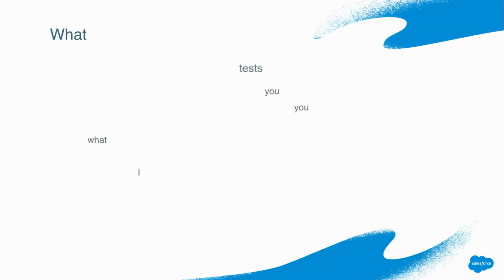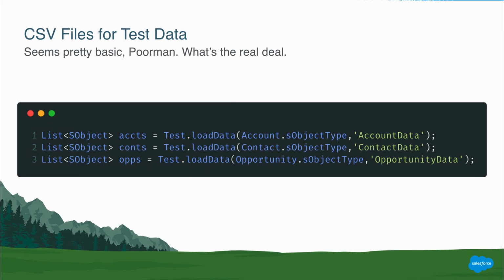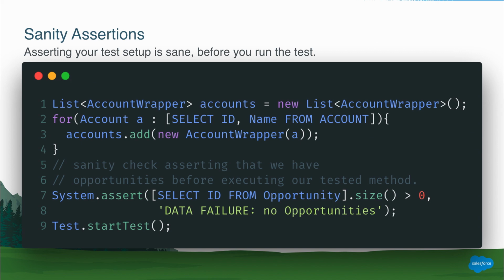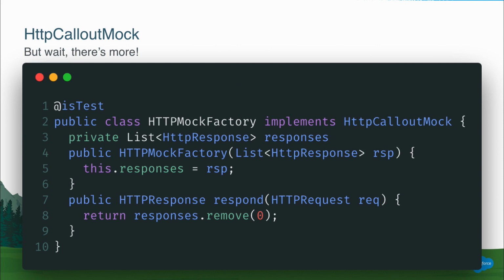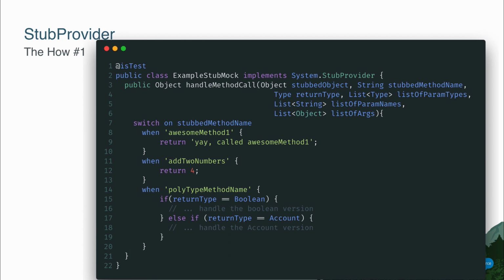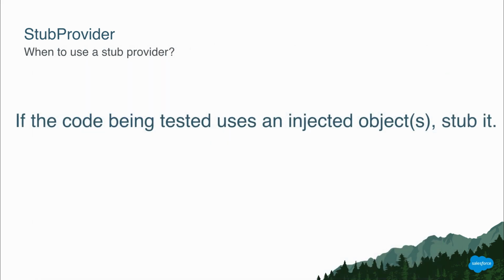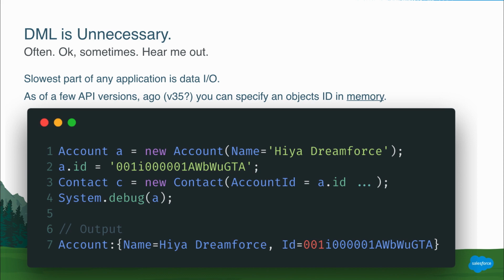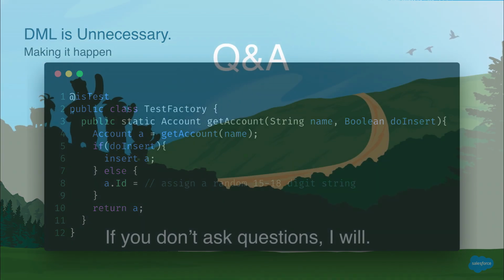Advanced APEX Testing